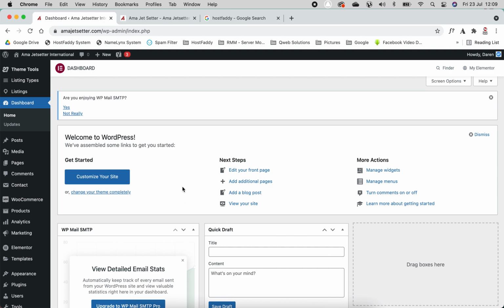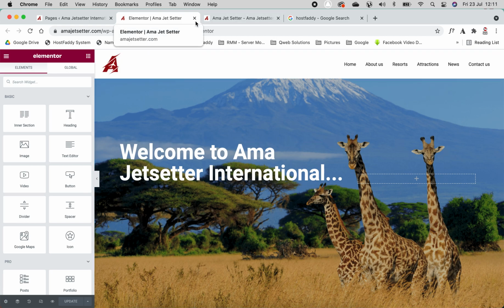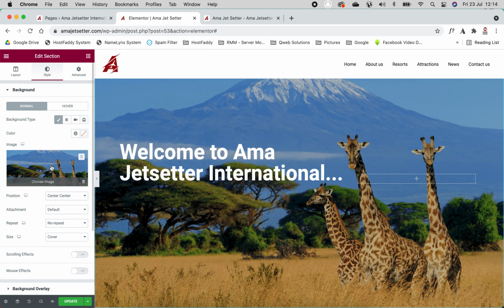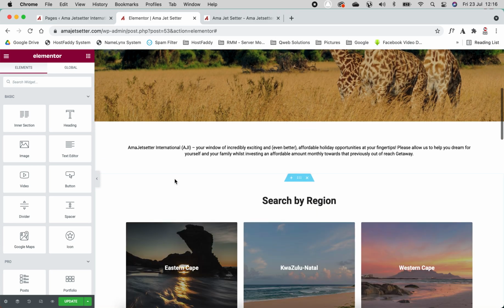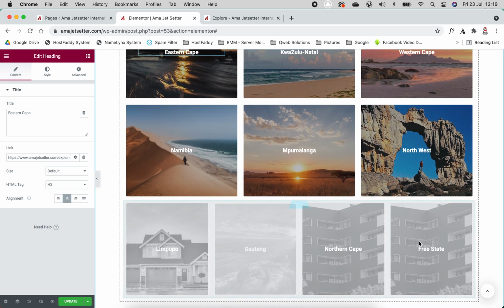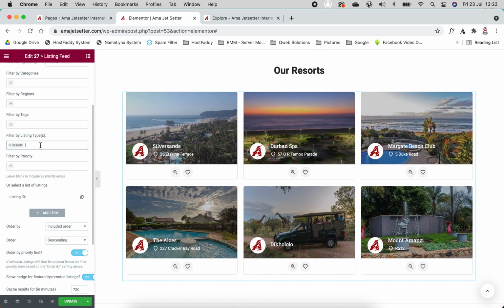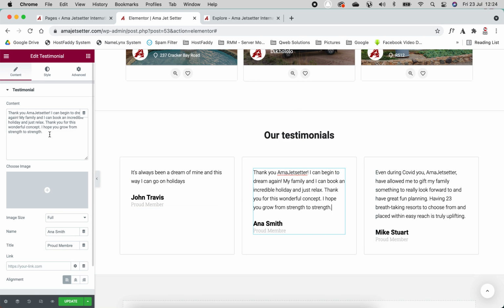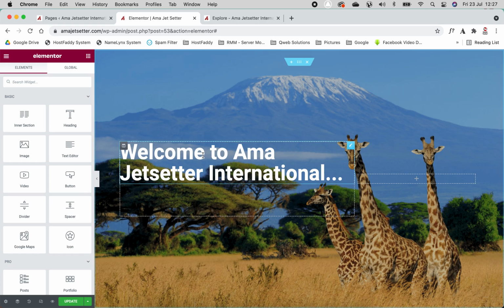Edit a page - Ama Jet Setter